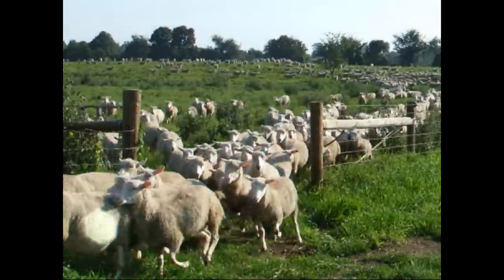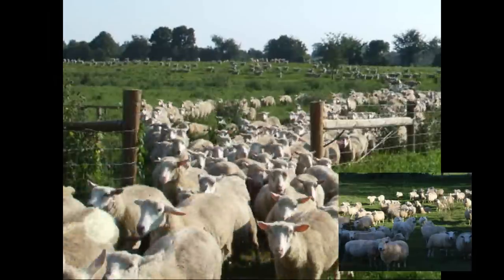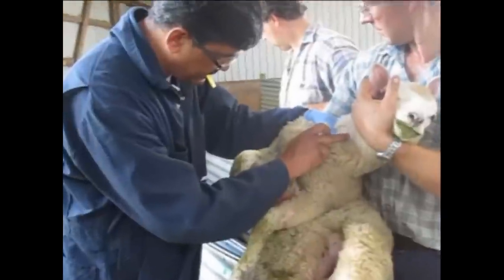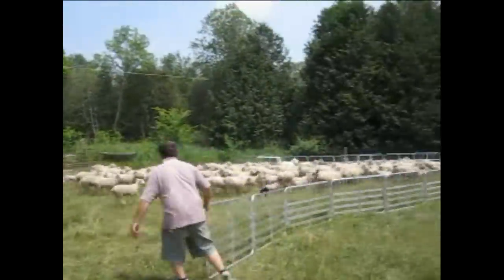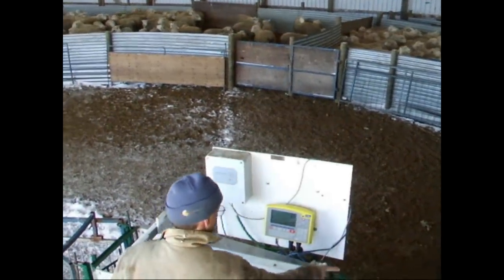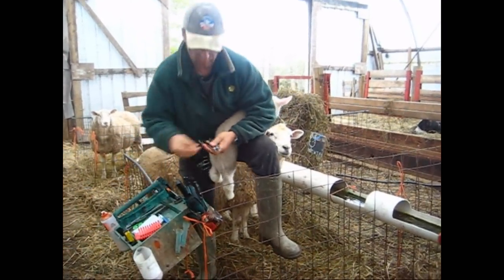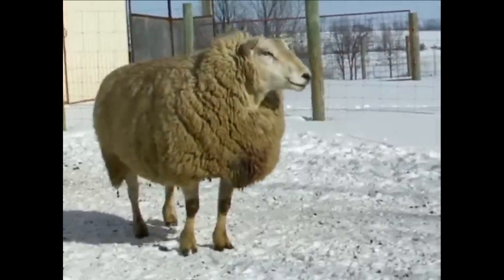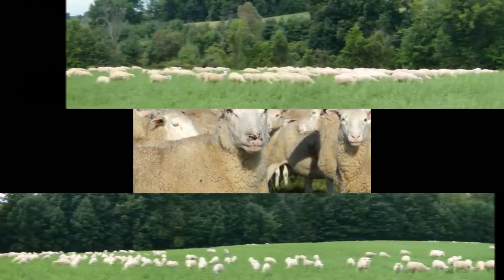Shepherdschoice breedingstock video 2010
Short promotional breeding stock video of maternal line composites and pedigree Texels